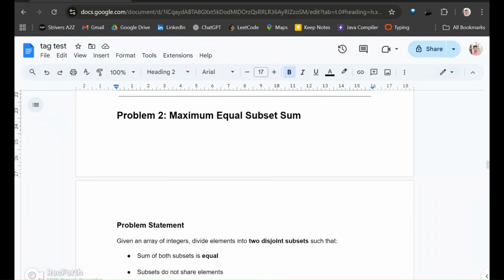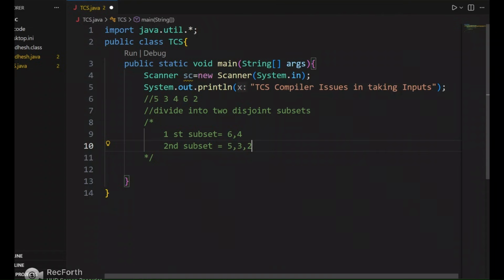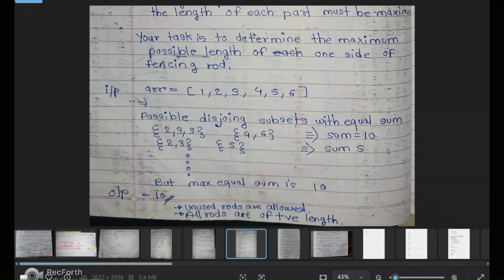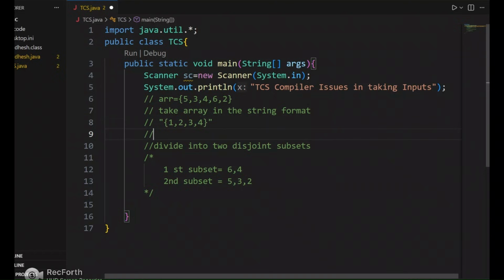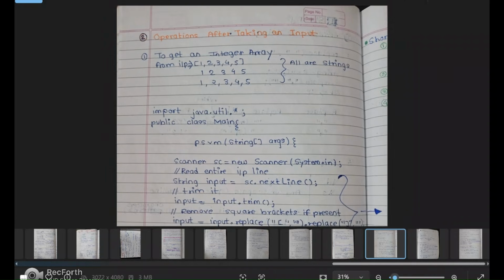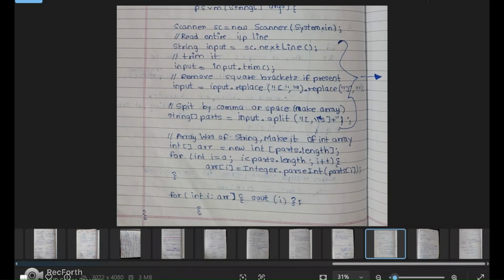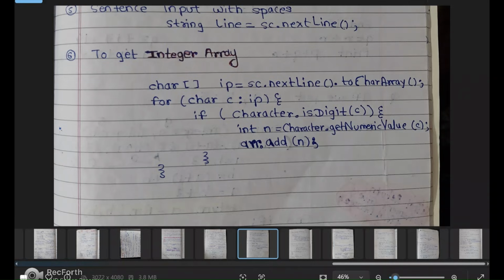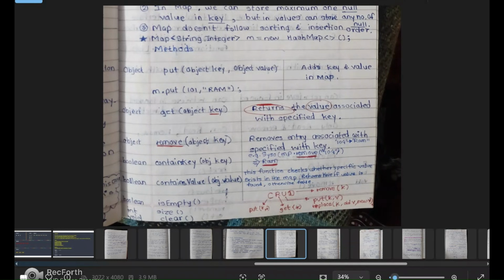TCS TAG Test PYQs 2026 | Exact Previous Year Questions | TCS CodeVita Season 13 2026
In this video, we break down the TCS TAG Test PYQs (Previous Year Questions) for 2026, and show you the exact type of questions that appear in the TAG Test. This includes coding-based logic problems, debugging questions, algorithm reasoning, problem decomposition, complexity analysis, and real scenario-based coding tasks.
We also explain the difficulty level, question format, expected variations for 2026, and the best way to practice TAG Test-style problems to increase your chances of being shortlisted.
If you are appearing for the TCS TAG Test 2025–26, this PYQ analysis is extremely important.

tcs fresher coding test
tcs tag questions
where to practice tcs coding
tcs tag test latest news
tcs exam preparation
tcs placement 2026